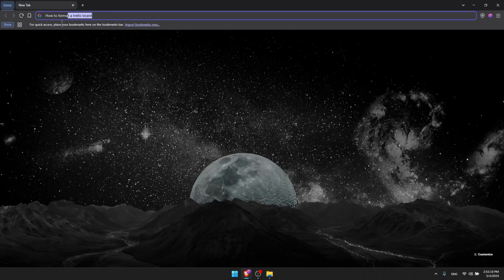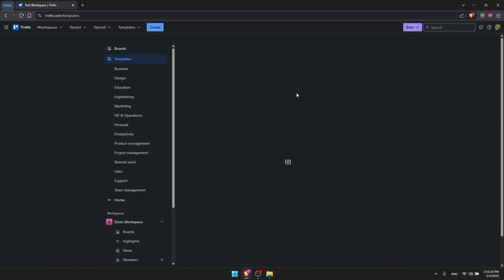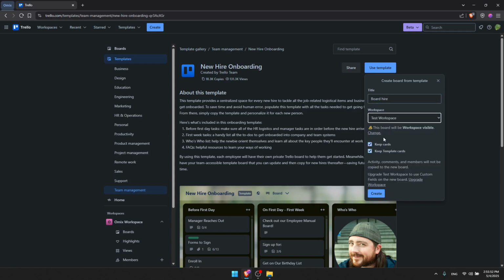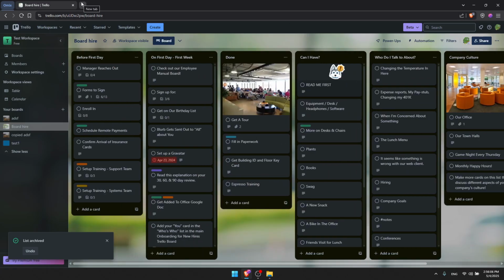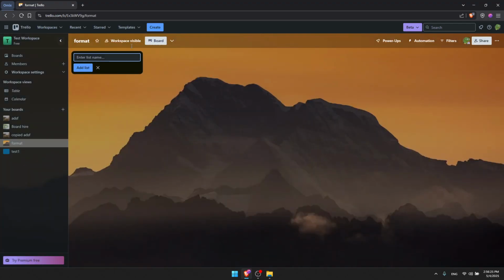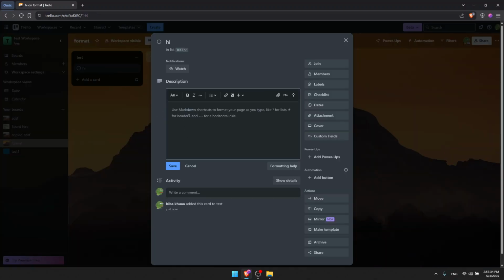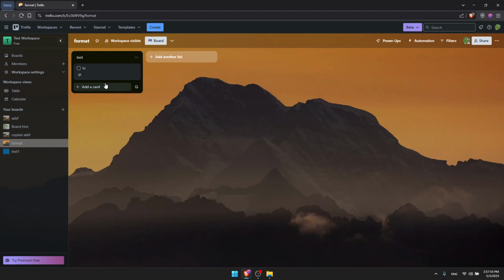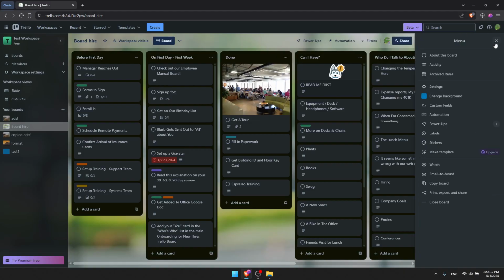How To Format A Trello Board Tutorial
Today we talk about format a trello board,how to use trello,trello tutorial,trello for beginners